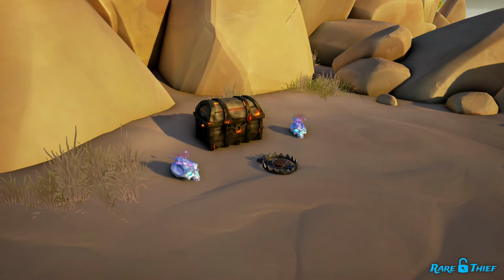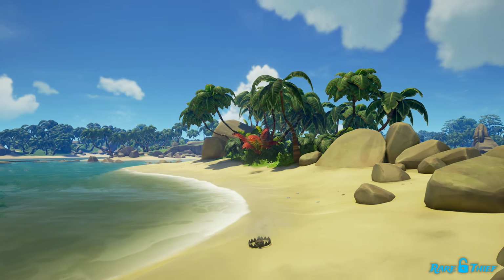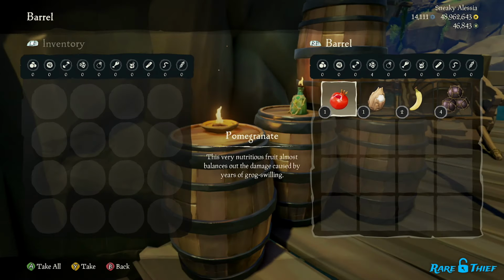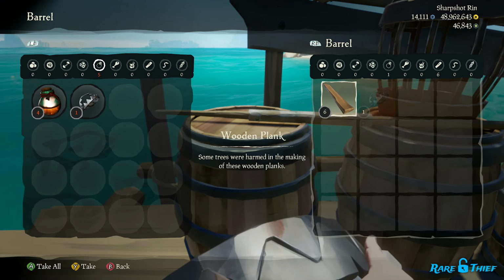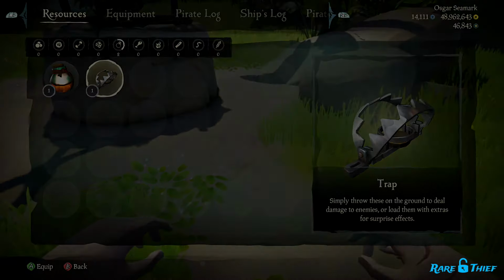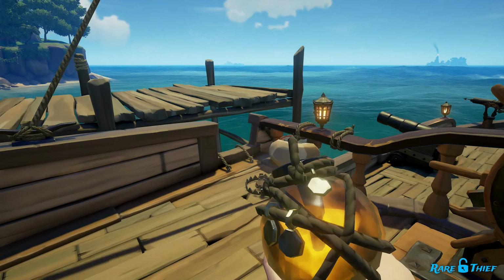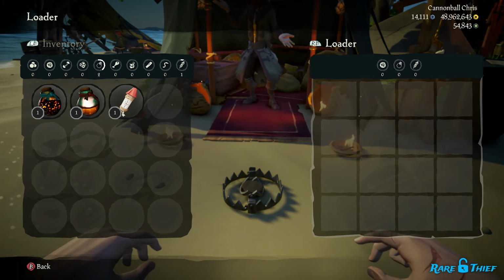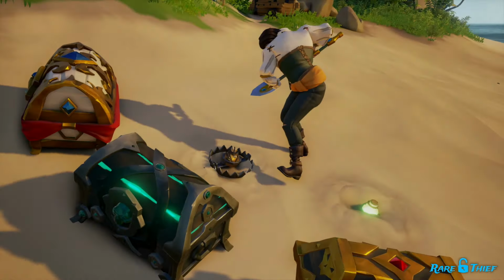How Traps Work (Disarm, Load, and Bury) | Sea of Thieves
If you want to add another layer of defense to your ship or hope to surprise an unsuspecting crew as they deliver their treasure, you’ll want to have a few Traps at your disposal.

These spring-loaded tools of destruction will snap shut on any poor pirate who steps on one. And if you have the time and resources, you can add some extra firepower to each one for a nasty surprise!

00:00 - Intro
00:20 - What are Traps
01:20 - Where can you throw Traps?
02:00 - Where can you find Traps?
02:26 - Disarm Traps
03:08 - Load Traps
04:04 - Bury Traps